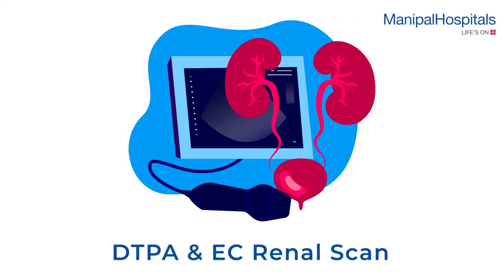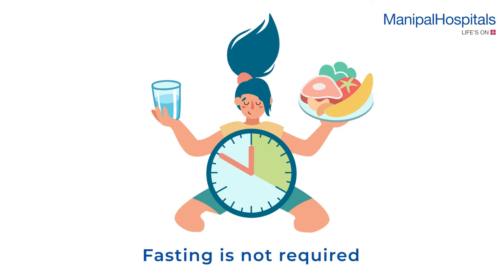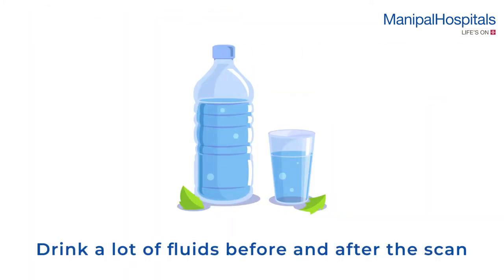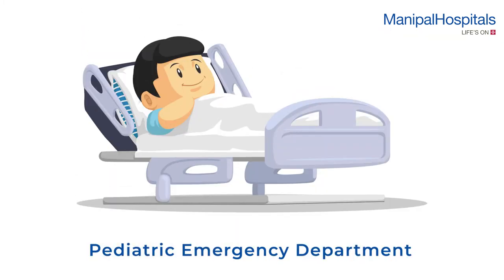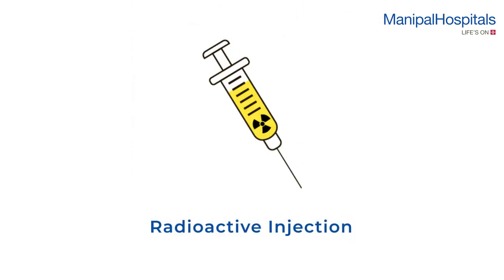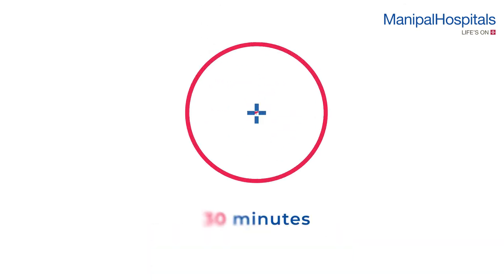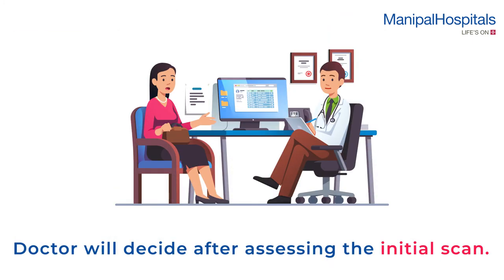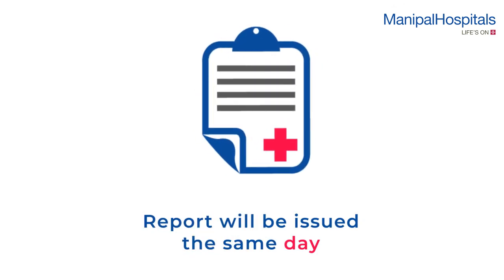What is Renal Scan - DTPA & EC | Manipal Hospitals India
A DTPA & EC renal scan is performed to check the kidney and it’s functioning. It is advised to consume a lot of fluid before and after the scan. Watch the video to know more about other precautions to be taken during the process.